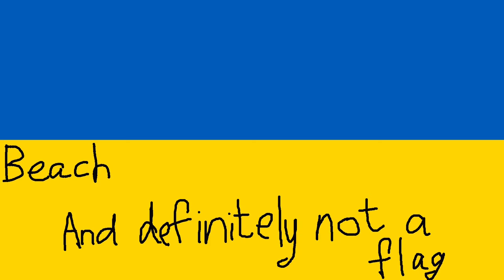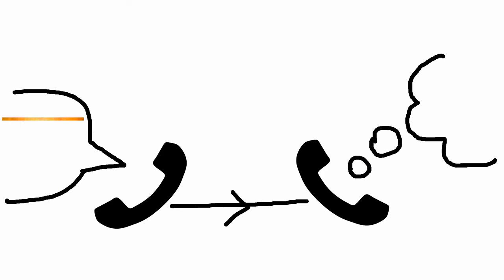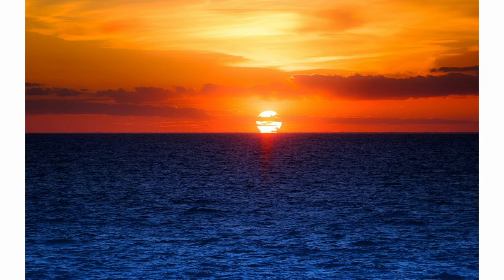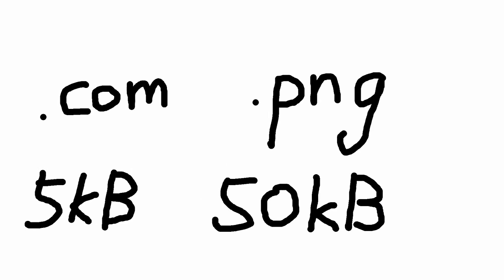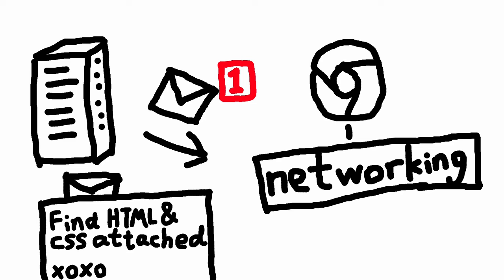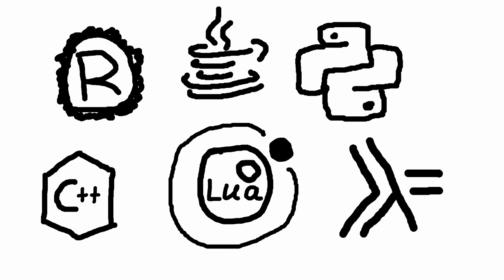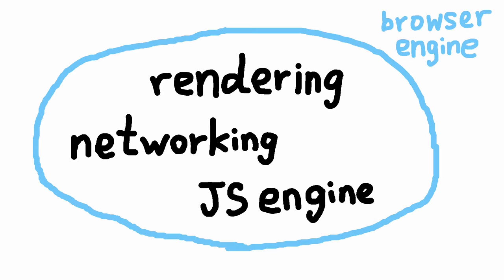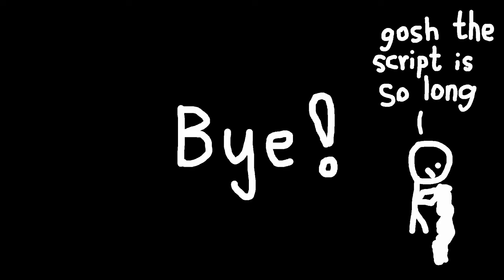So how do web browsers work?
So a web browser is just a really fancy image viewer, you can interact with the image on screen, and that really it.

Includes explanations on how web browsers work, and why they works the way they do. Such as the purpose of HTML, CSS, JS and how they make up everything you see.

Websites in the 2000s really just send you a screenshot of the page, here's an example:

Second channel: @Siriusecond

Next video in 2 weeks.

0:00 Analogue
2:15 The real deal